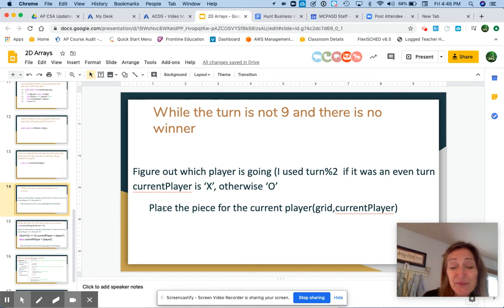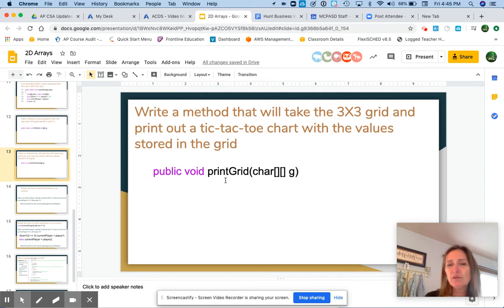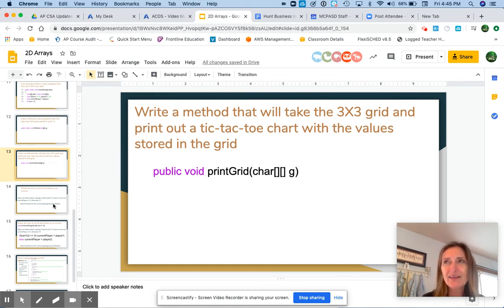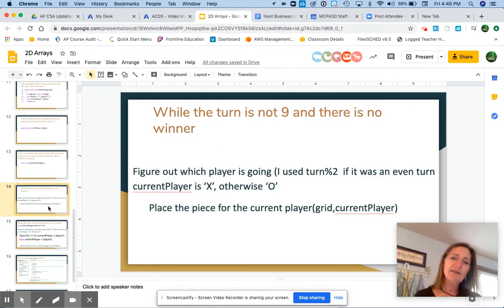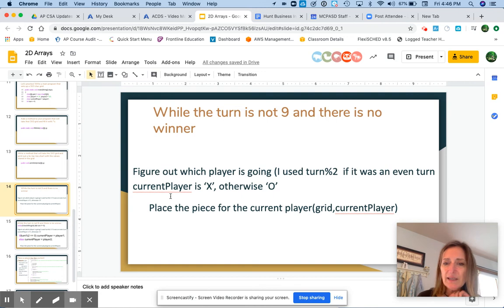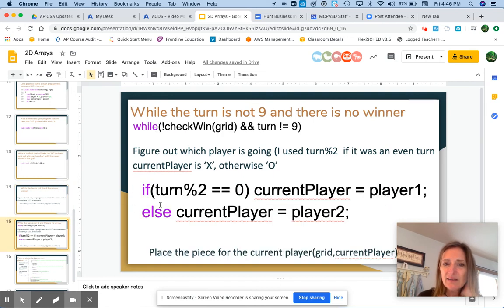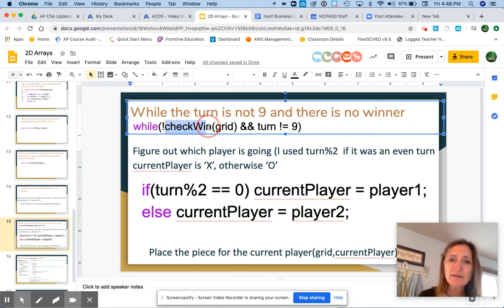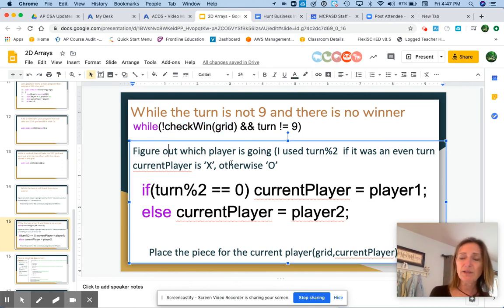tictactoe main loop